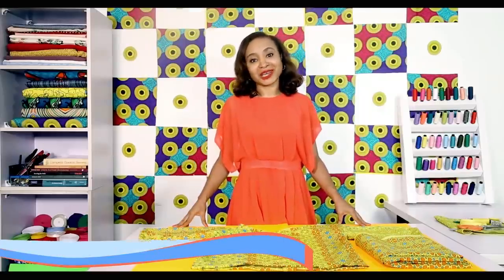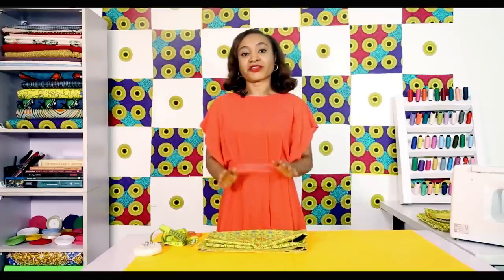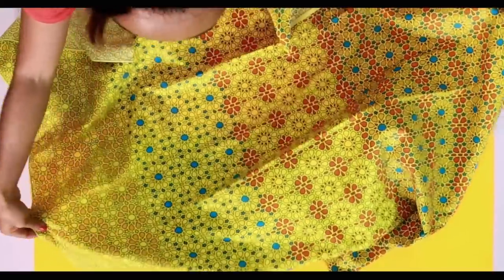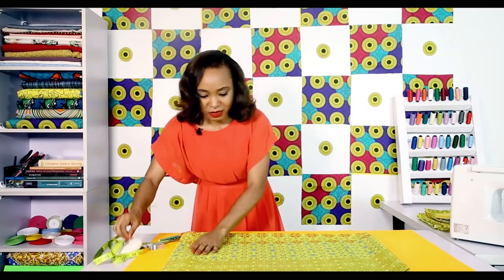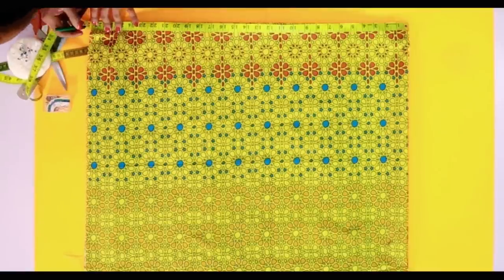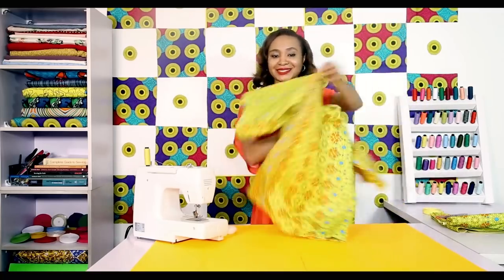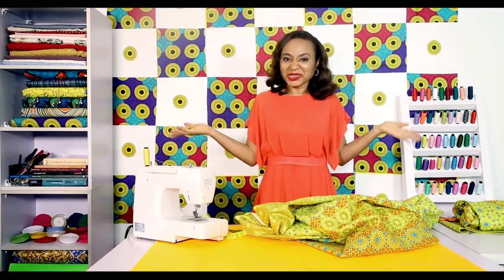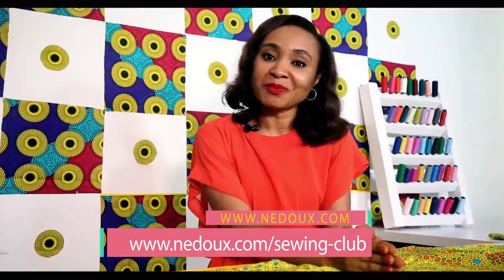How to sew a Perfect Traditional Iro and Buba (DETAILED STEPS)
Iro and Buba is a timeless design. Learn how to sew this classic garment with easy steps.

The Traditional Buba is a boxy blouse that is literally 3 folded rectangles stitched together, and the Iro is a wrapper.

"May the favor of the Lord our God rest on us; and prosper the work of our hands" Psalm 90:17

SEE HOW to attach bias tape to finish a neckline at 25:09

FOR MORE sewing inspiration and tips, do visit-

Stitched with Nedoux S01E03

Best wishes!

'Nedu

PS: Kindly watch in HD